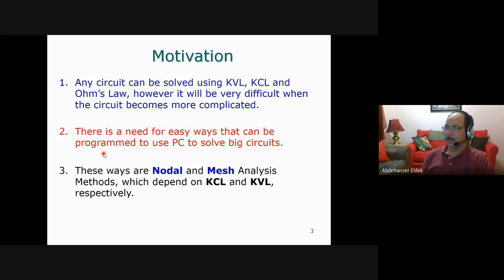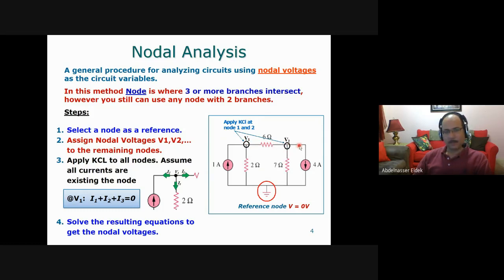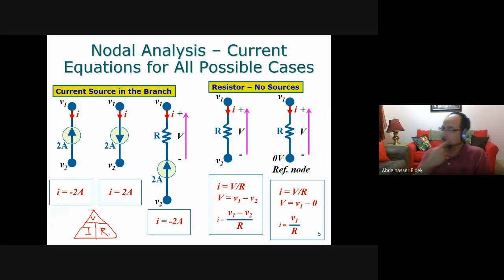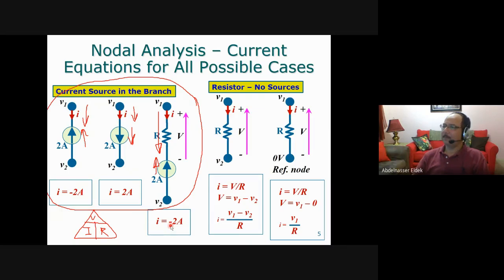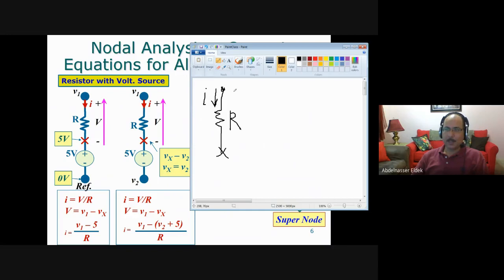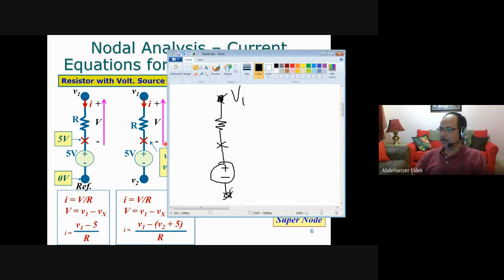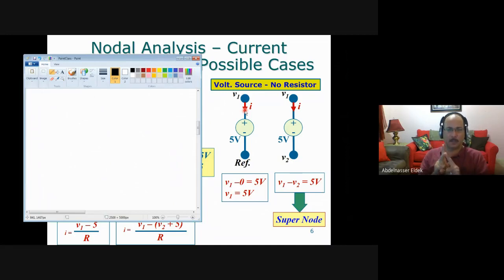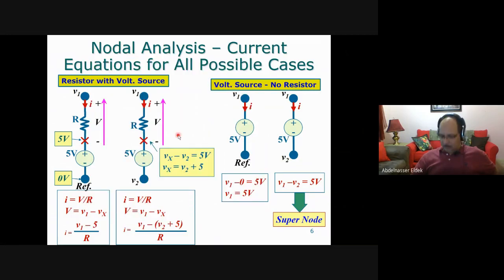ECE220 Ch3 1